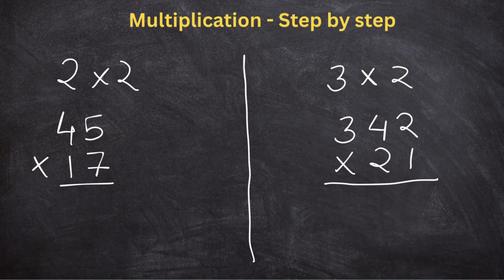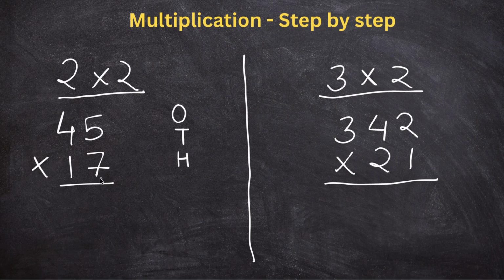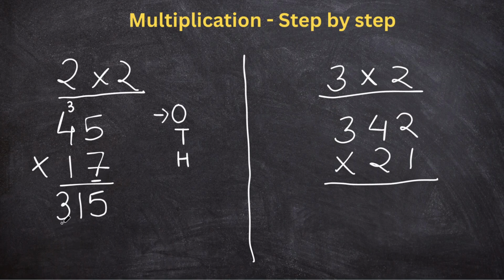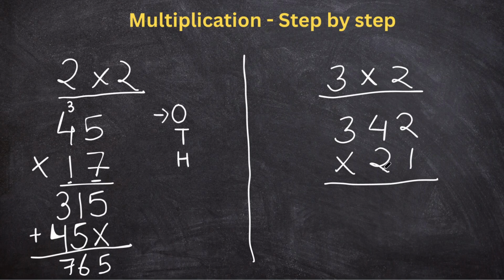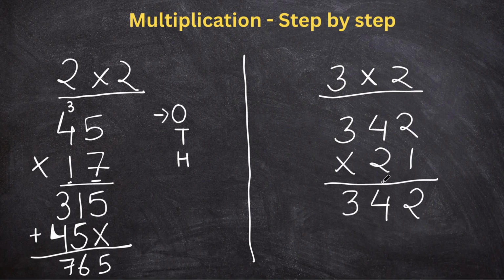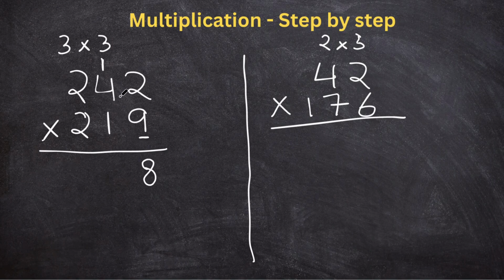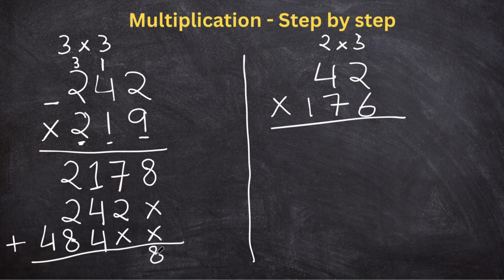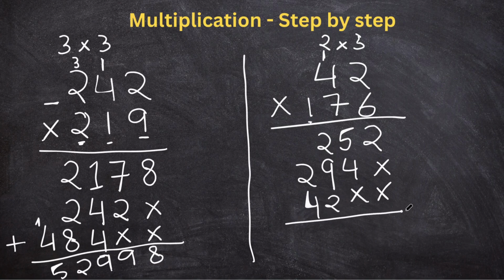EP41 | Multiplication Detailed Method | Step-by-Step Math Tutorial | Maths Beyond Borders maths🧮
🌍 Welcome to Maths Beyond Borders!

In this video, we learn Multiplication using the Detailed Method in a simple and easy-to-understand way.

If you find multiplication challenging, this lesson will help you master the detailed method step-by-step. Using clear examples and practical explanations, you'll learn how multiplication really works and how to solve problems accurately.

📚 What you will learn:

✔ What the Detailed Method of Multiplication is
✔ How to multiply numbers step-by-step
✔ Understanding place value in multiplication
✔ Solving multiplication problems with confidence

This video is perfect for:

School students
Anyone who wants to learn multiplication in a simple way

• EP38 - Understanding Ratios (Hidden Hack) | Maths Beyond Borders 🧮
• EP39 - Easy Probability Explanation | Maths Beyond Borders 🎲
• EP40 - Multiplication Detailed Method | Maths Beyond Borders ✖️

📌 Channel: Maths Beyond Borders (MBB)

We make Mathematics simple and easy to understand.